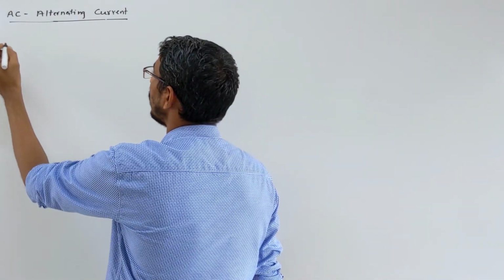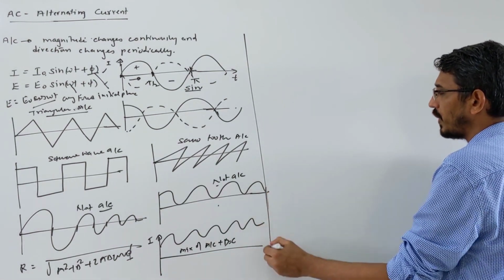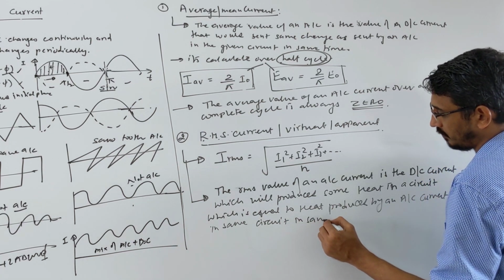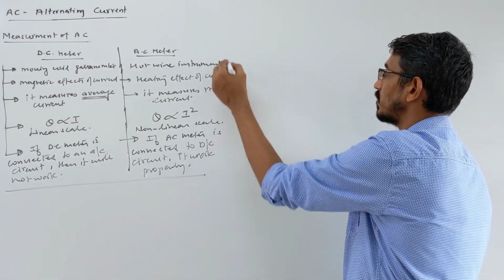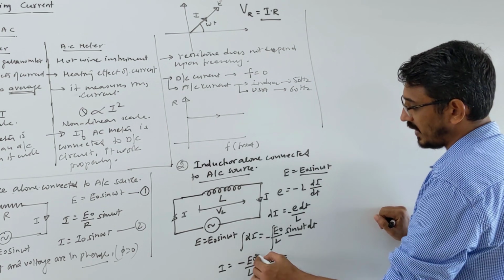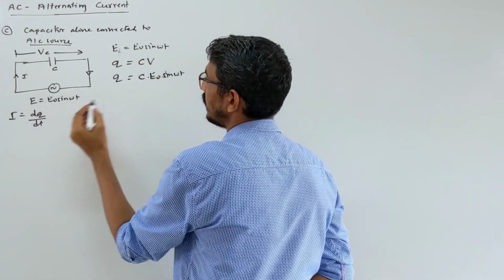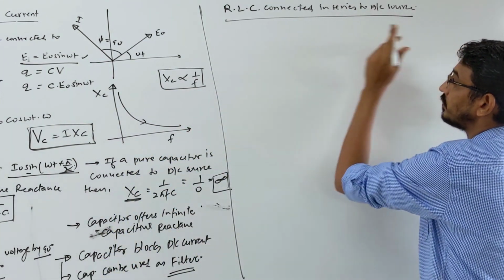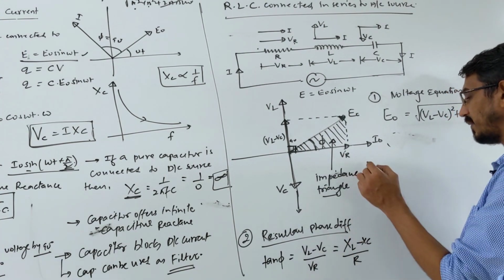NEET Physics - AC - Lesson 1